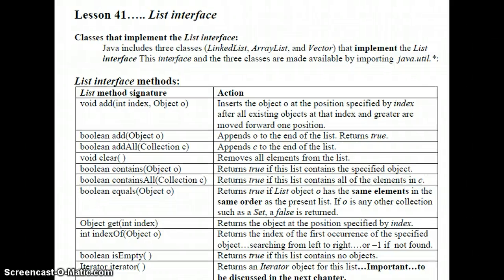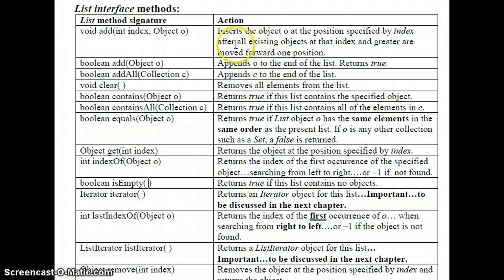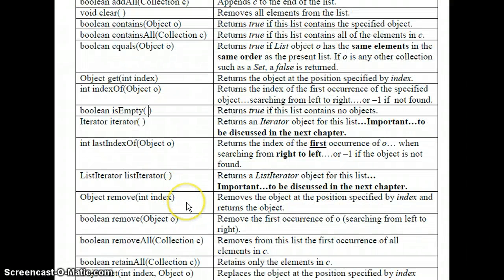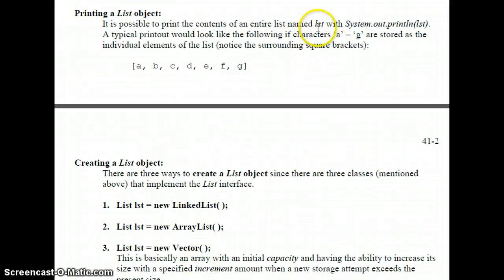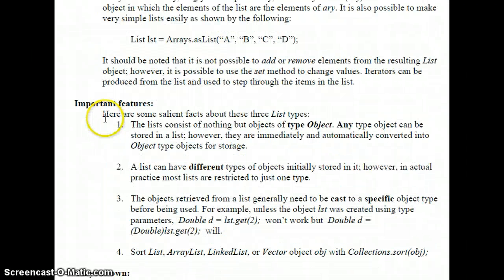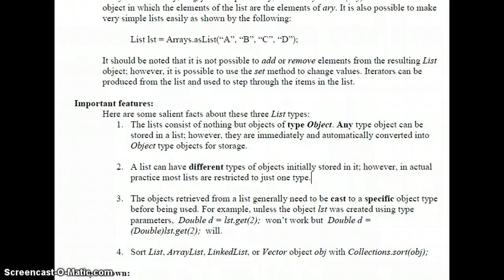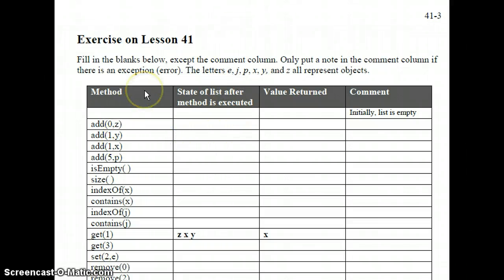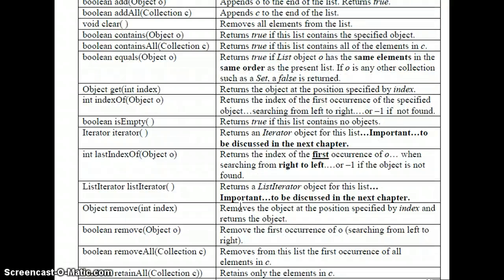CS Spaunhorst 58 - List Interface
Lesson 41: List Interface